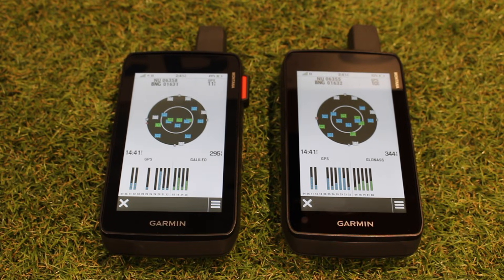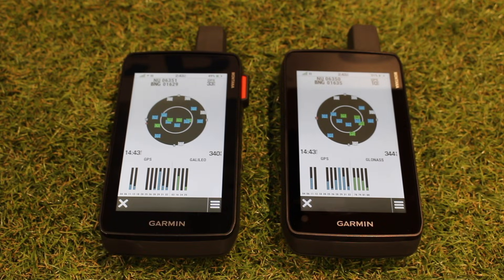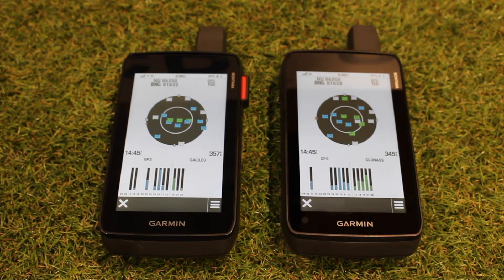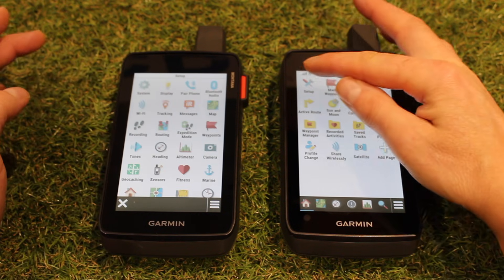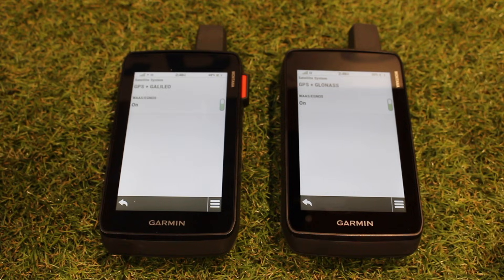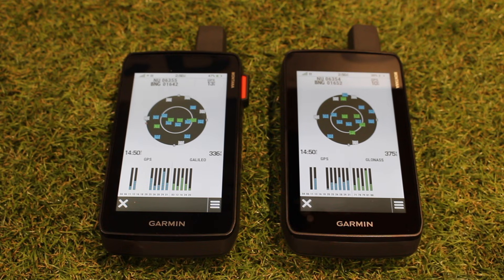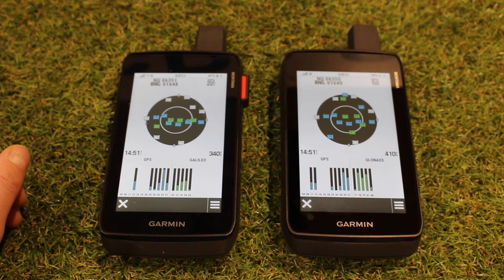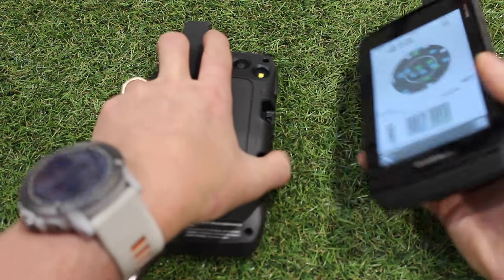Garmin Montana 710, 710i and 760i - satellite systems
In this video we look at the the Satellites the Garmin Montana 710, 710i and 760i use for navigation and also discuss some terminology relating to GPS units relating to satellites.

This is one of the videos from our indepth review on the Garmin range